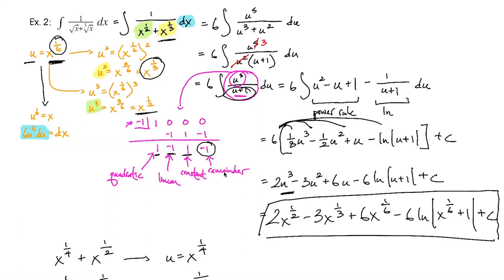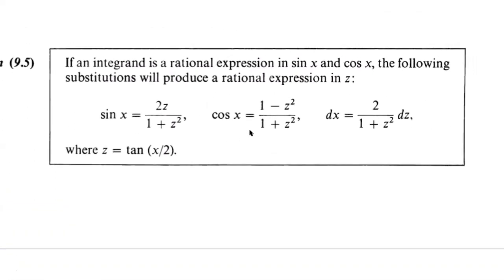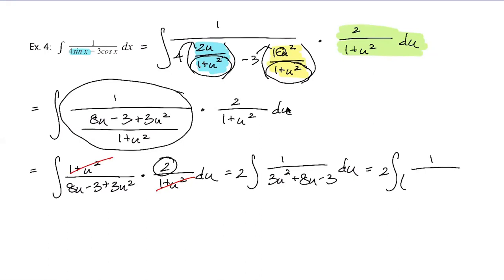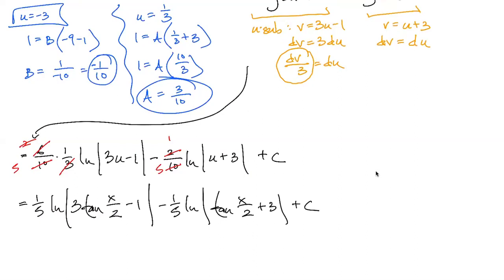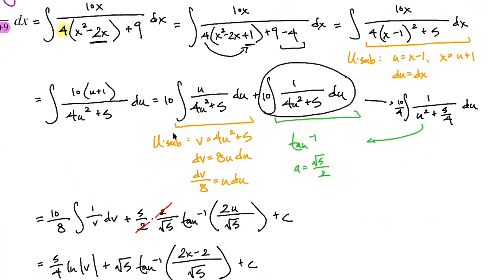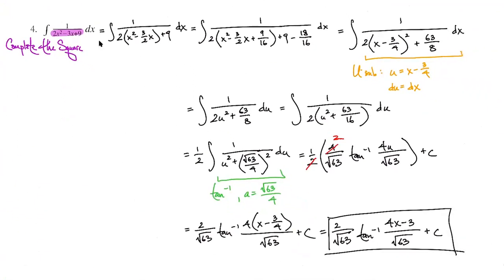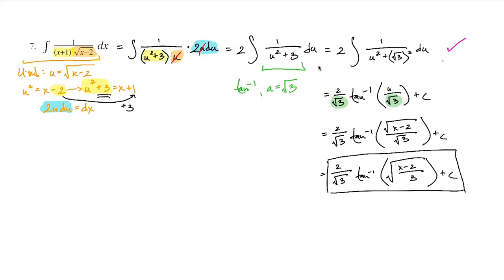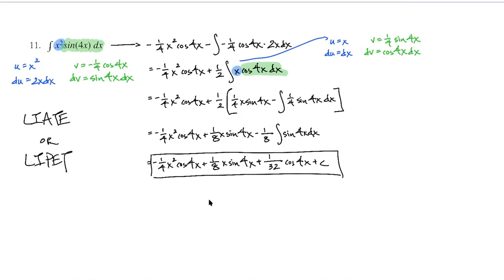Zoom Class 06.23.20 Part 2 (Math151 Summer20)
9.6: Miscellaneous Substitutions